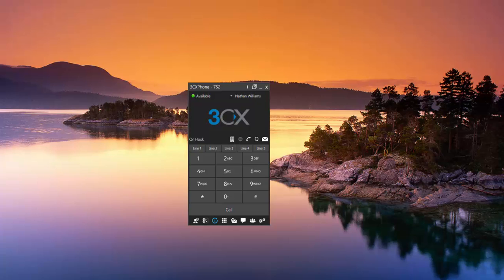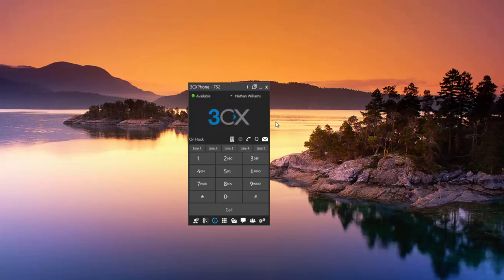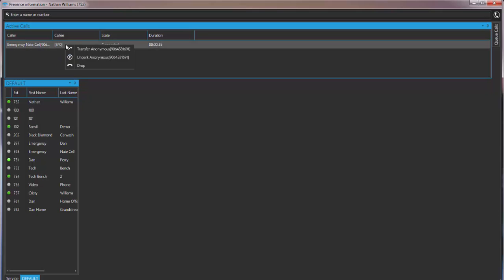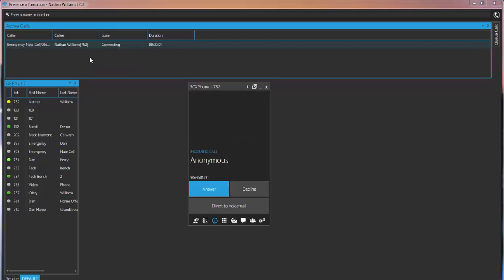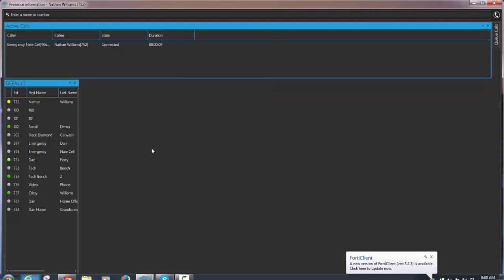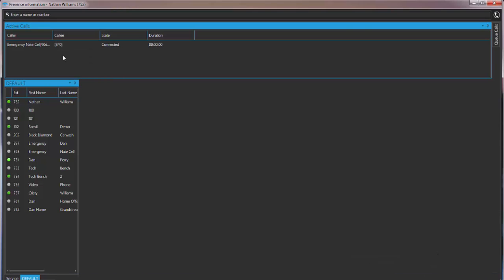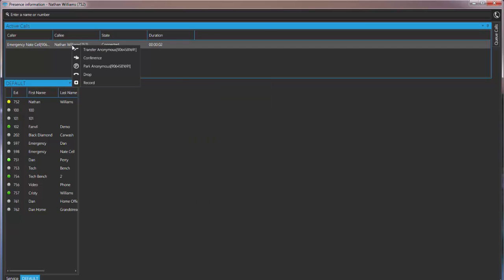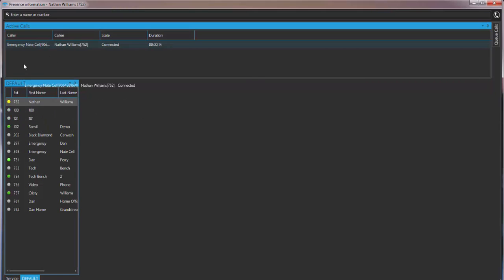How to Retrieve Park Call 3CX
How to Retrieve Park Call 3CX. This how to video shows how to retrieve a Shared Park Call by using the 3CXPhone Desktop application. 3CX Cloud Server offers many